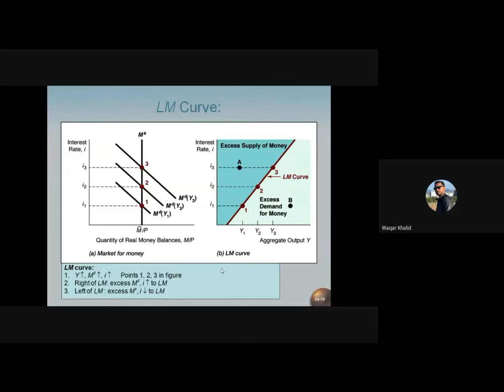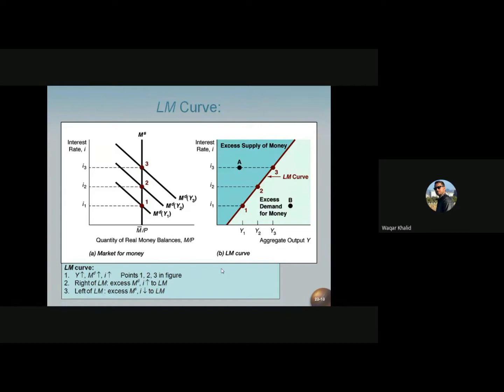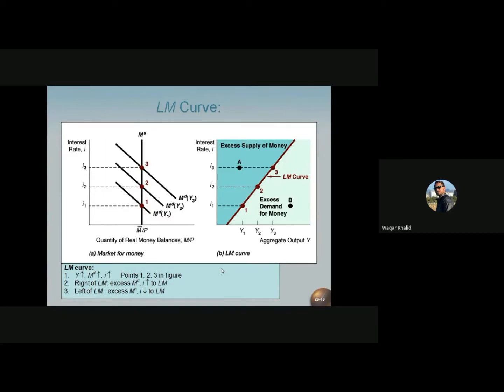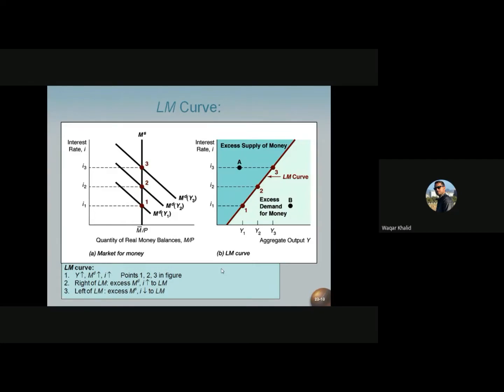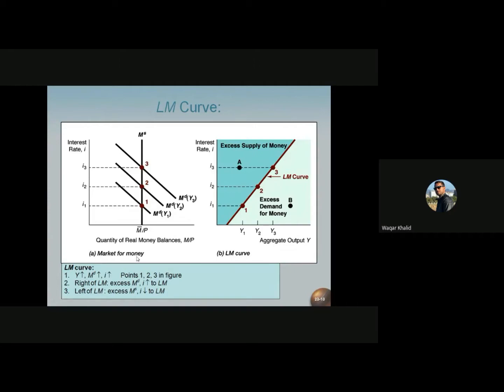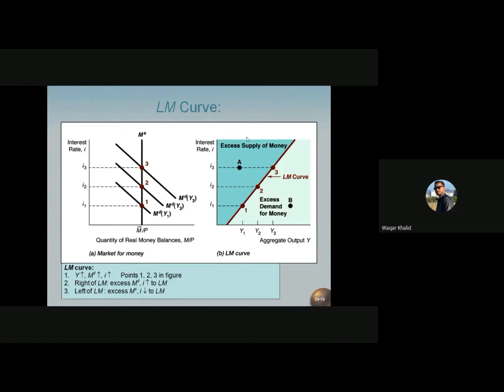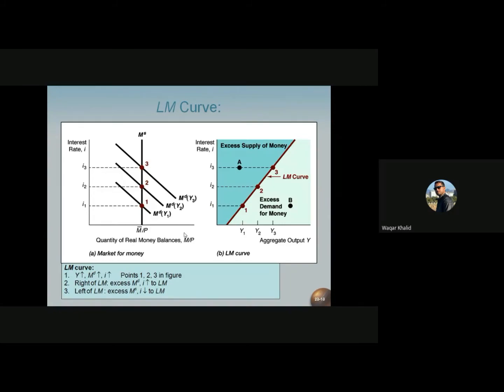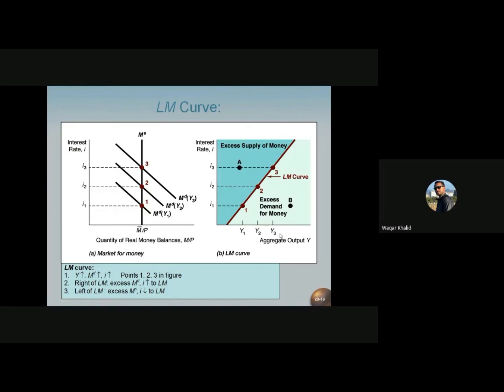Derivation of LM Curve | Derivation of LM Curve in Economics | Derivation of LM Curve Graphically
In this video, I'm going to show you how to derive the LM curve graphically. It's a great way to understand how it works and how it can be used in macroeconomics. You'll also see how a change in interest rates will affect aggregate demand.